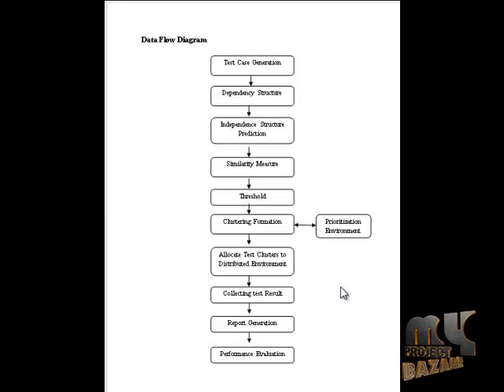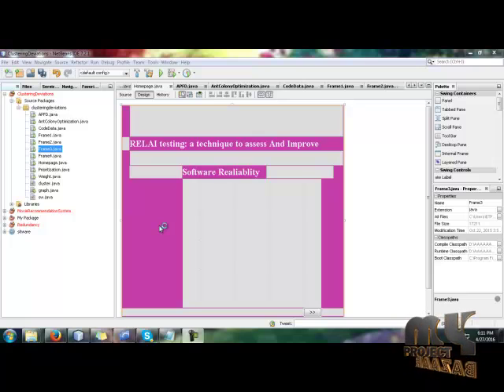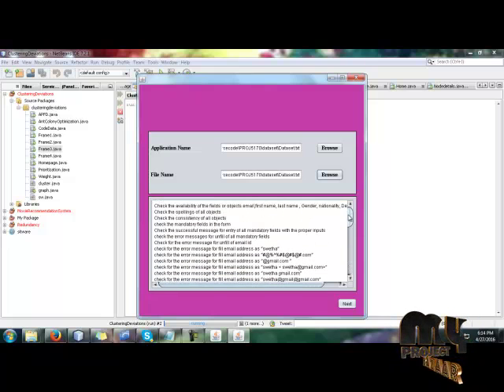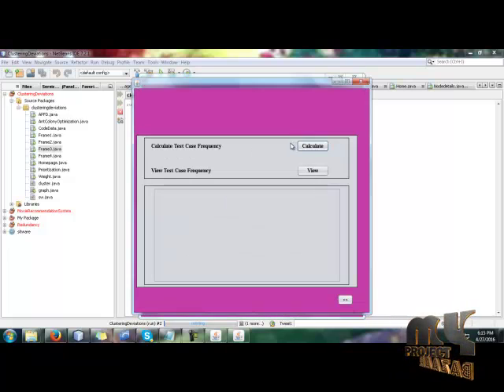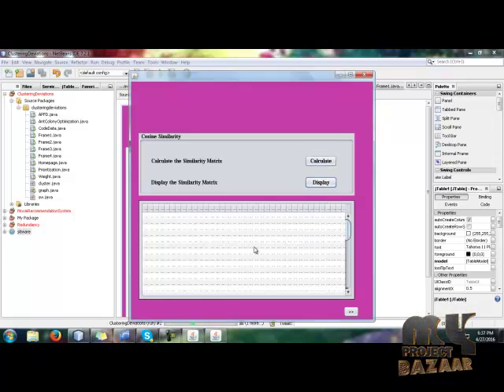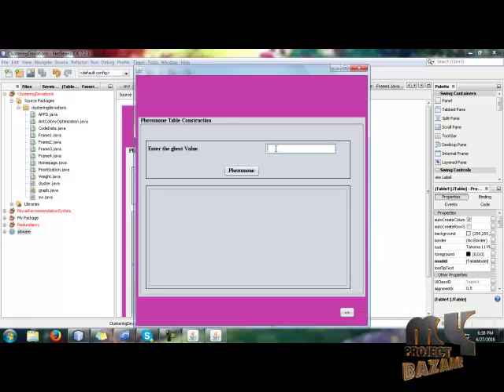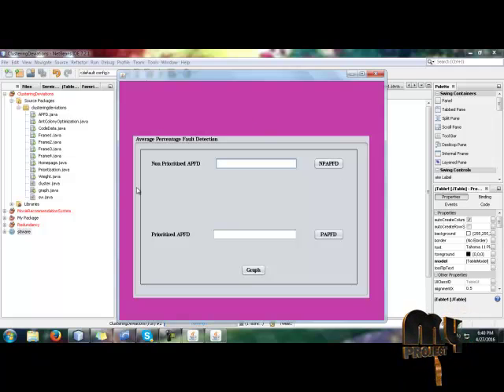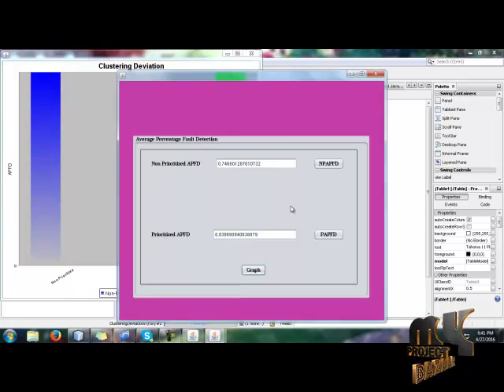RELAI testing: a technique to assess and improve software reliability | Final Year Projects 2016